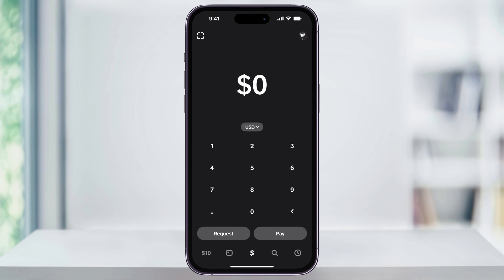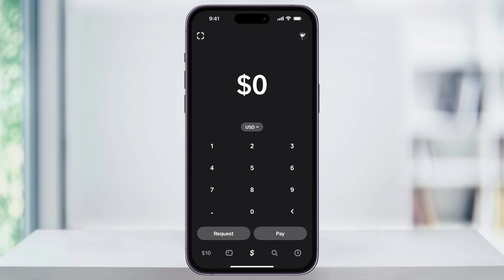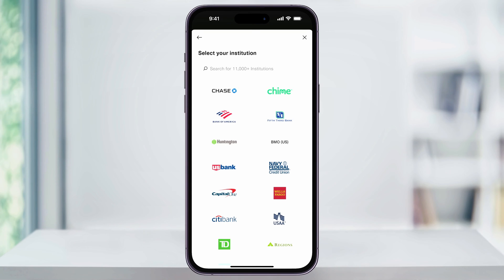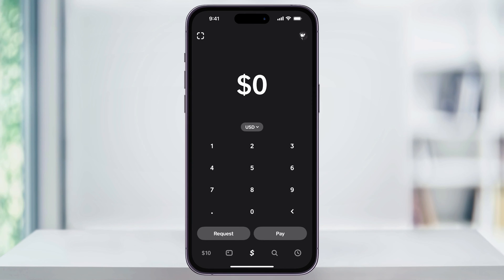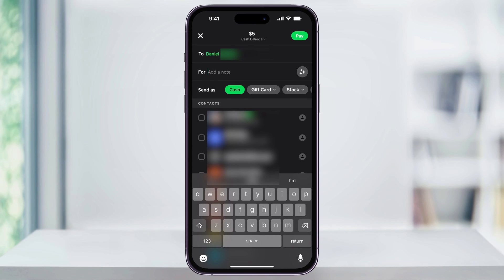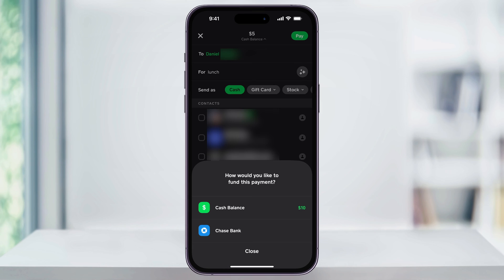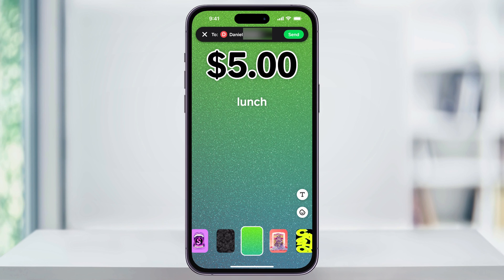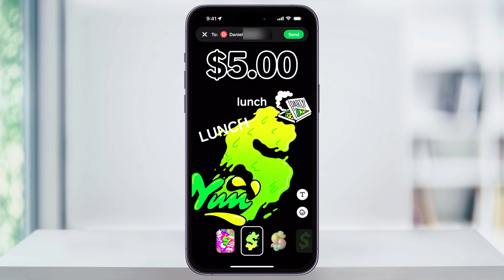How To Send Money Using Cash App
Let me show you how to send money to another user on Cash App.

Starting Off
First, launch Cash App. Ensure you have funds available or a bank or another funding source linked to your account. To link a bank or credit card, tap your profile icon at the top, select "Linked Banks," and follow the prompts to add your bank account or credit card.

Sending Money
With your funding source set up, you're ready to transfer money. On the Cash App home screen, hit the cash symbol at the bottom center. Input the amount you wish to send. Press "Pay." If you know their $Cashtag, input it in the "To" field; otherwise, search by name, phone, or email. Choose your recipient, and optionally, add a note in the "For" field.

Choosing the Sending Method
You can send the money as cash, as a gift card from participating companies, or even as stock or Bitcoin. Before finalizing, decide where the funds will come from by tapping the amount at the top. A menu will pop up allowing you to select "Cash Balance" or the bank account you linked. Select your preference, hit "Pay" at the top right, and the recipient will receive a notification of payment, with the funds directly going into their Cash App balance.

And that's how you effortlessly send money to someone using Cash App.